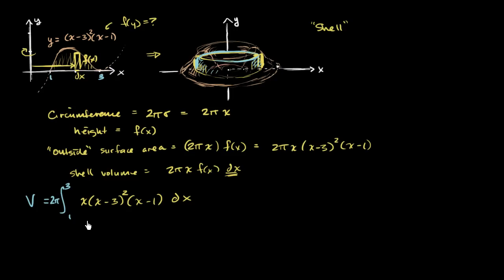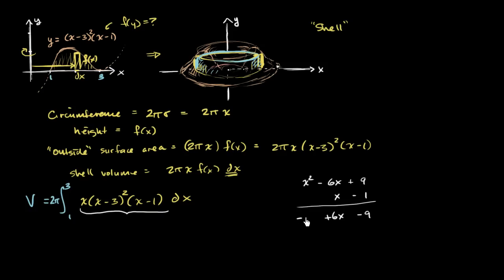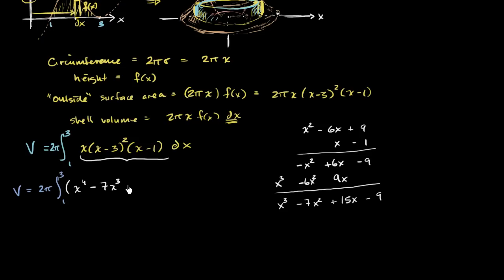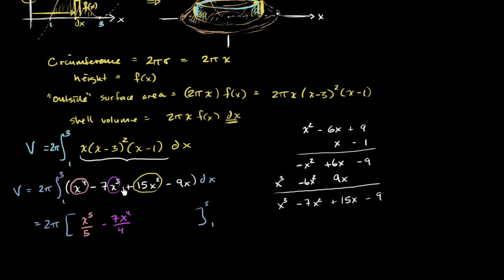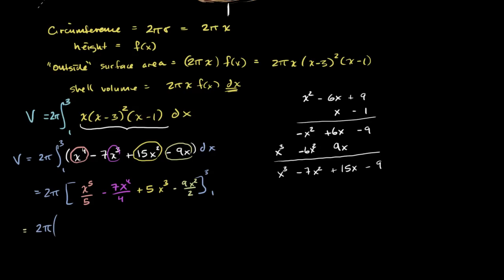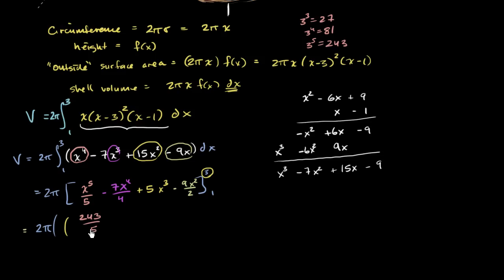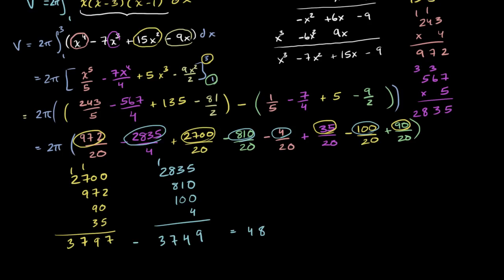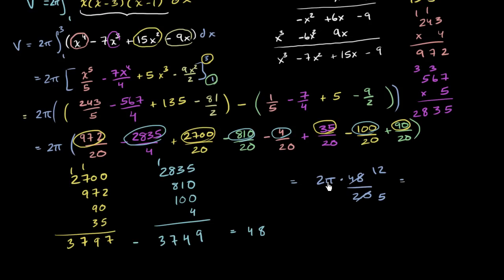Evaluating integral for shell method example | AP Calculus AB | Khan Academy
Courses on Khan Academy are always 100% free. Start practicing—and saving your progress—now

Evaluating the definite integral set up using the shell method. Created by Sal Khan.